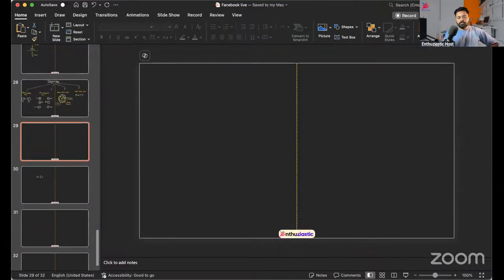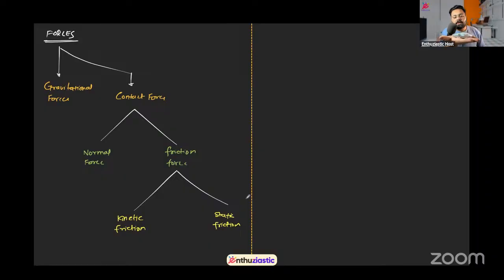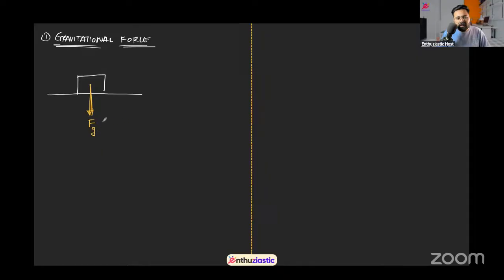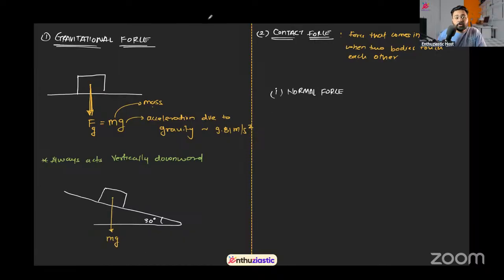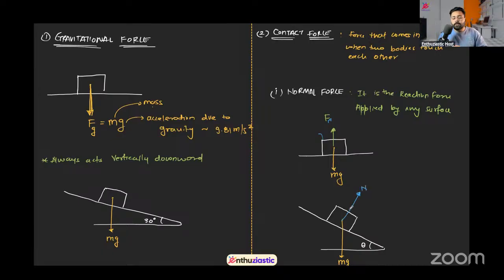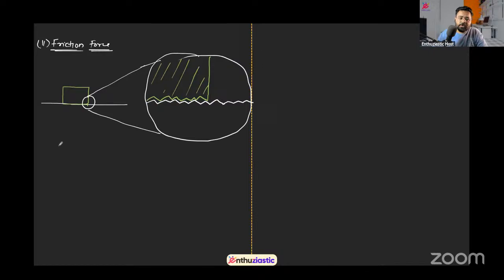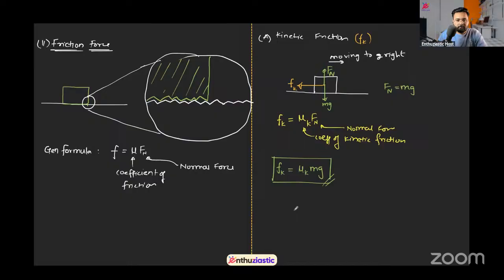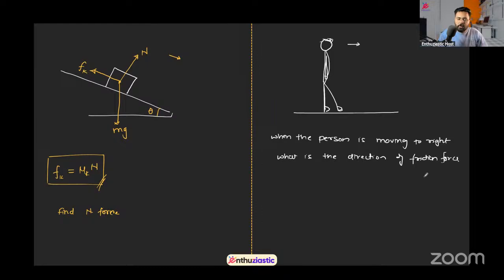Forces in Newtonian mechanics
In this live session, we are stripping away the confusion around Newtonian mechanics. I will show you exactly how Gravity ($mg$), Normal Force, Static Friction, and Kinetic Friction interact using a single, intuitive example. This is exactly what you need to conceptually lock down these topics for your mechanics units.